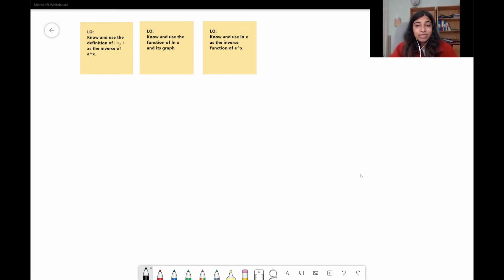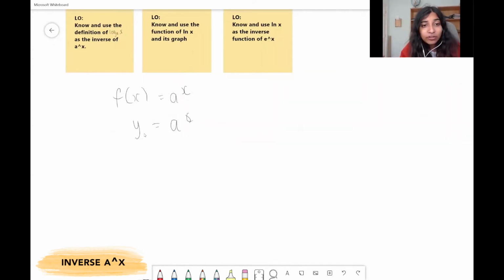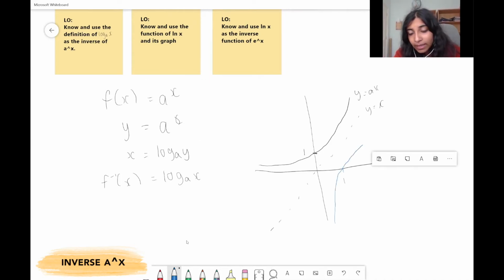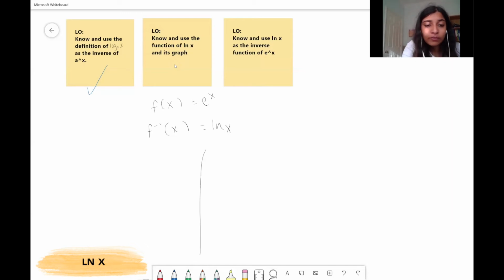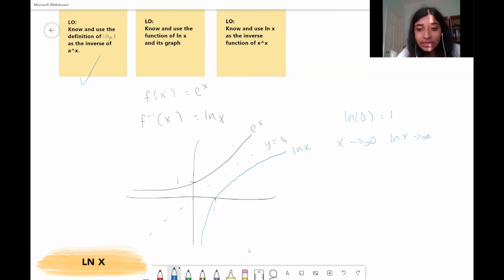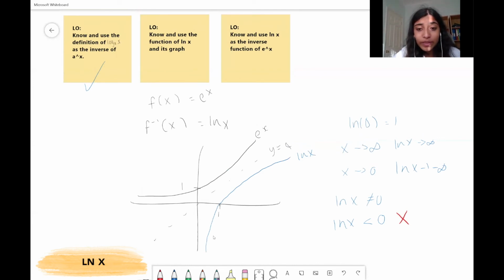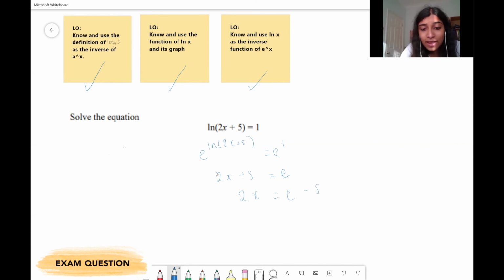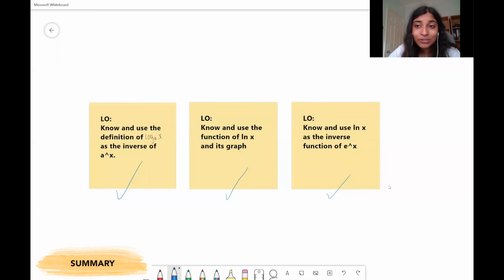A-level Maths Logarithms and their graphs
Inverse a^x - 0:48
Ln x 2:47
Exam question 6:10
Summary 7:57

This video will cover the relationship between ln x and e^x and how to draw the graph of log functions. Reviewing the video on the exponential function will be useful.